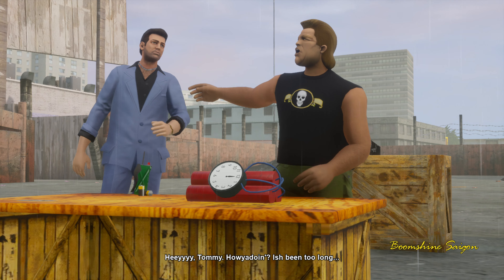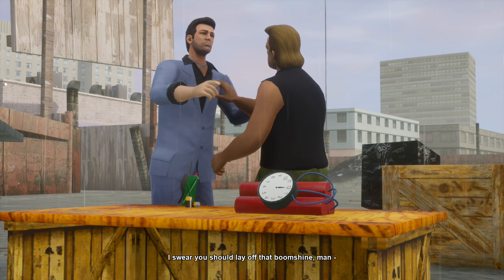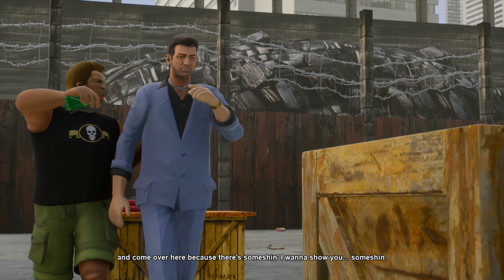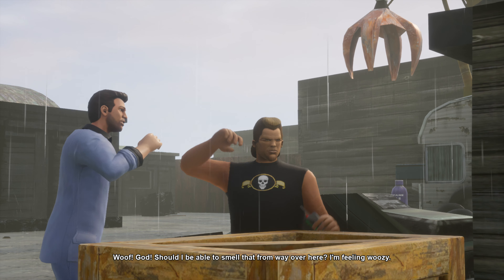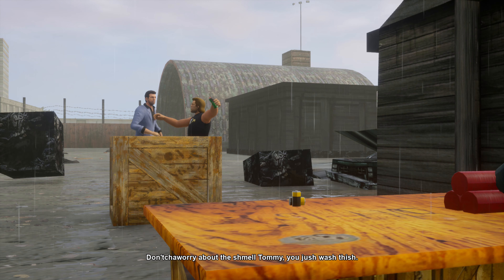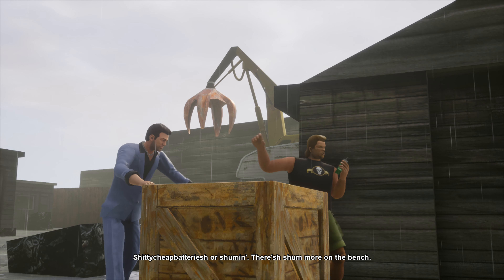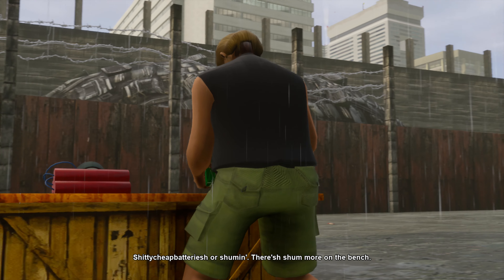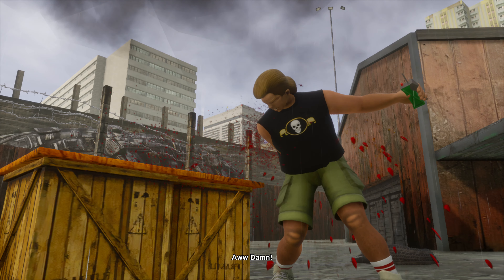GTA Vice City Definitive Edition - Boomshine Saigon - Mission Walkthrough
GTA Vice City Definitive Edition - Boomshine Saigon - Mission Walkthrough Gameplay Walkthrough Full Game No Commentary PlayStation 4 (PS4 Pro), PlayStation 5 (PS5) , XBOX or PC in 4K & 1080 HD 60 Fps (2021).

all bosses, ending, showcasing all cutscenes movie edition, all boss fights, side missions, upgrades, skins, outfits / costumes, all characters, best moments, final boss and true ending, secret ending, all endings.